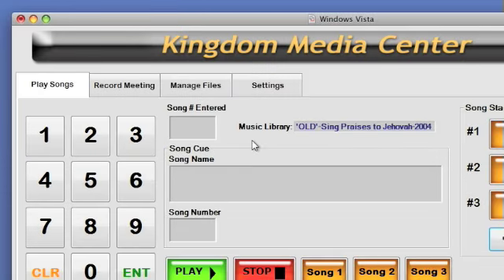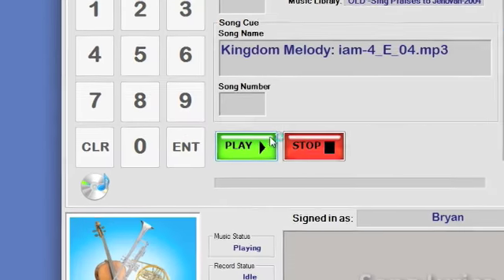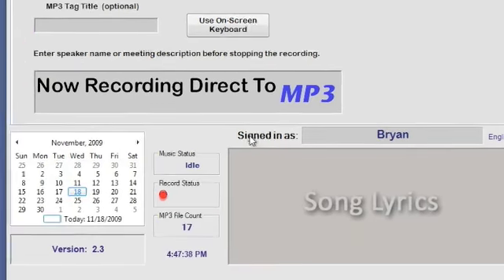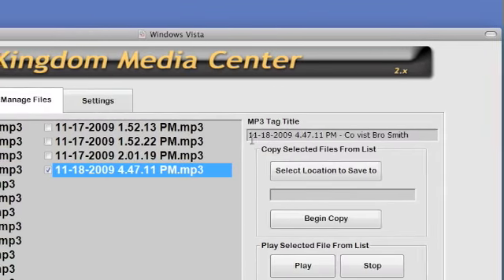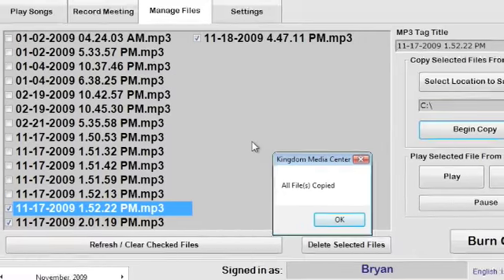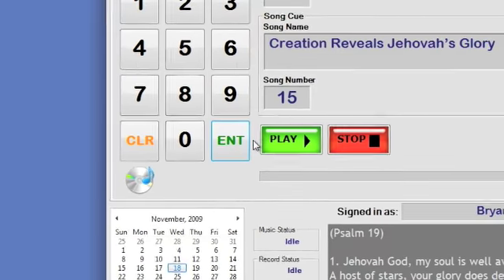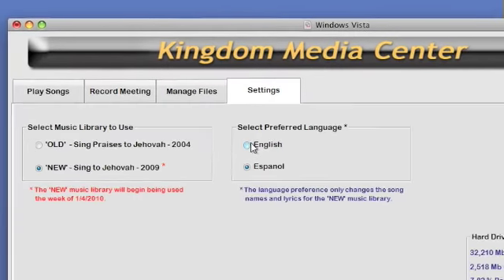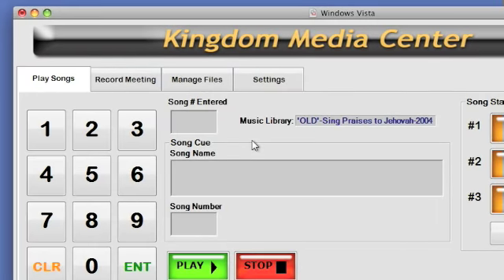Kingdom Media Center 2.3 Operations Guide